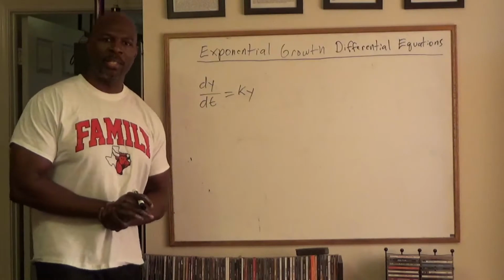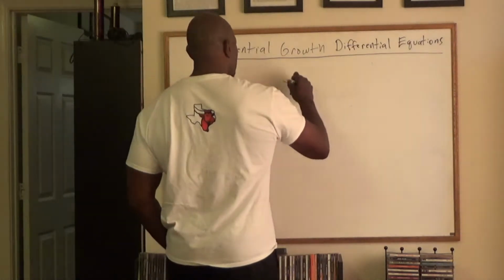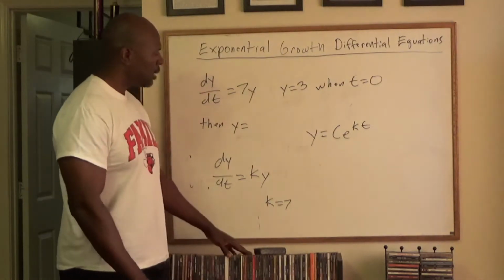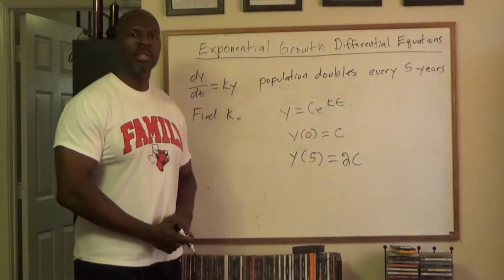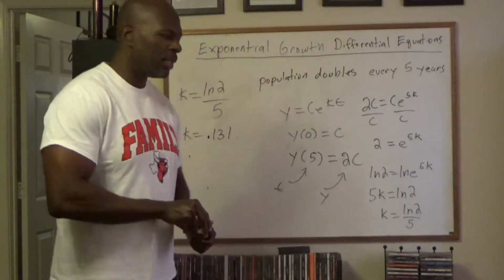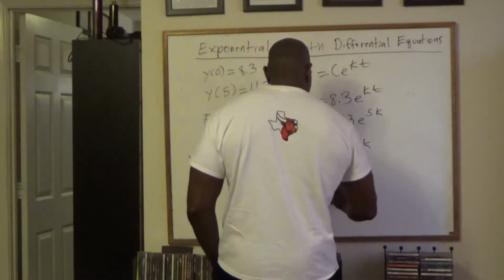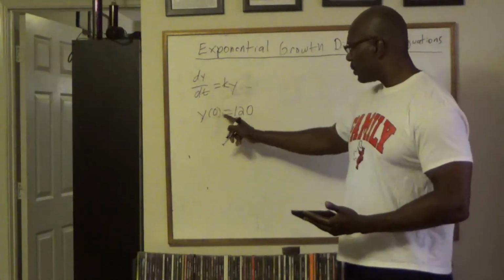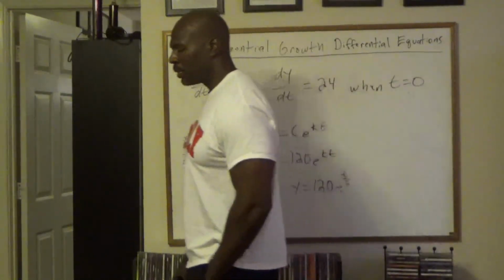Exponential Growth Differential Equations (Part 2)